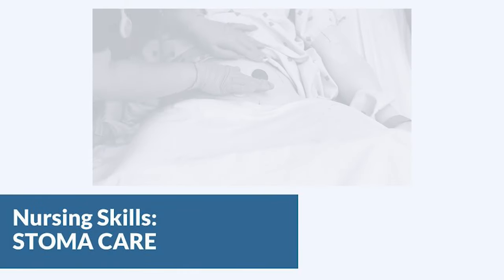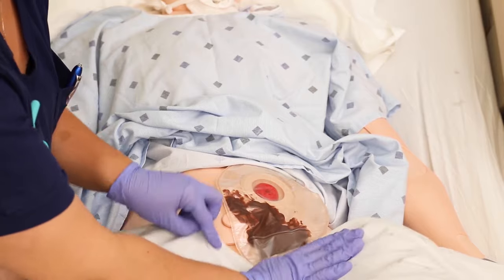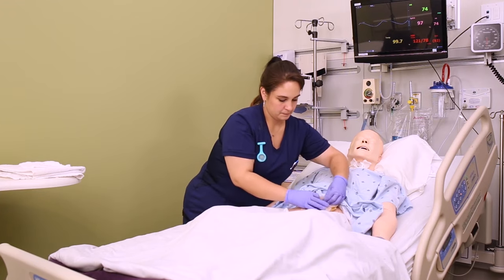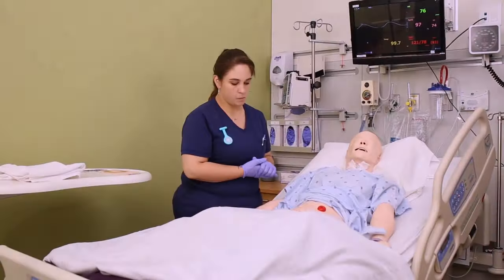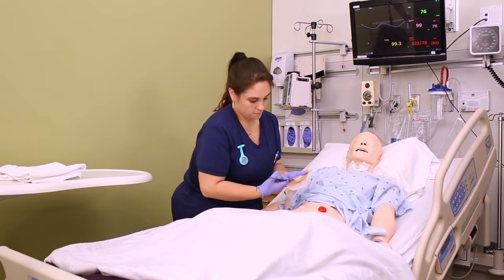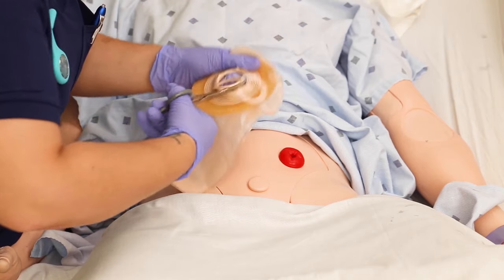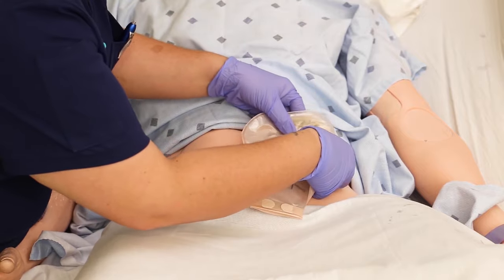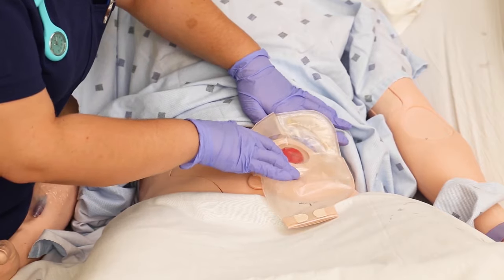Stoma Care- Changing a Colostomy Bag (Nursing Skills)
You can now test your knowledge with a free lesson quiz on NURSING.com!

Get the full lesson on Stoma Care here:
05.01 Stoma Care (Colostomy bag) | NURSING.com

In this video, we’re going to talk about stoma care. Now, the wafer and bag for an ostomy only NEEDS to be changed every 3 days, or if it’s leaking. But, you still need to be able to assess the stoma itself. In this case we’re going to show you how to replace the bag and clean and assess the stoma. Start by putting a towel under the patient on the side of the stoma. We love you guys! Go out and be your best selves today! And, as always, happy nursing!

Bookmarks:
0.05 Introduction to Stoma Care
0:20 Assessing the stoma
0:47 Cleaning the stoma
1:12 Inspecting the stoma
1:25 Measuring and cutting the stoma
2:00 Applying and sealing the bag
2:35 Documentation
2:41 Outro